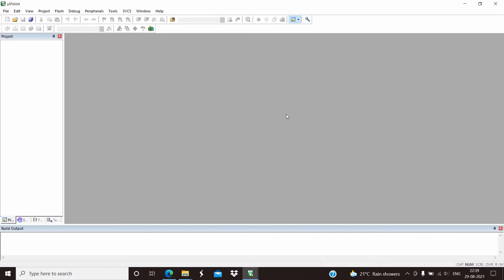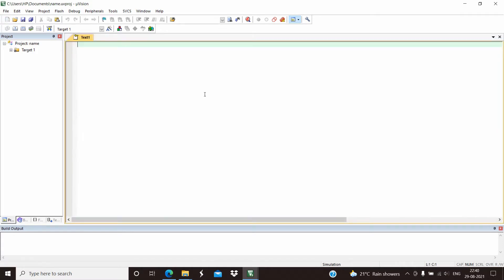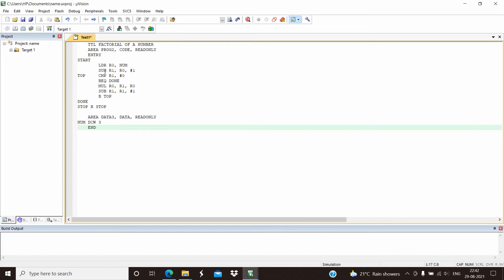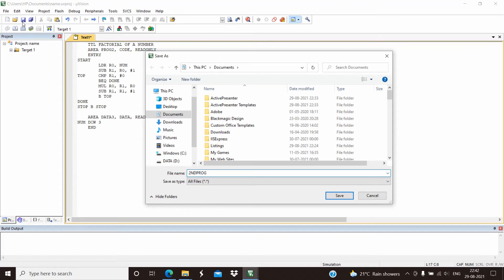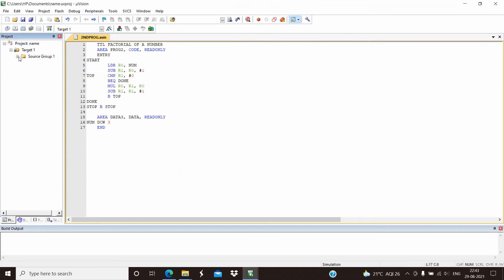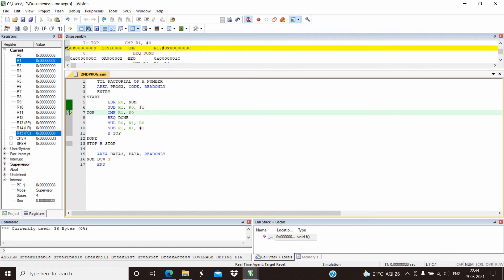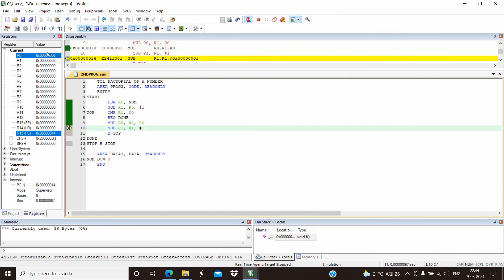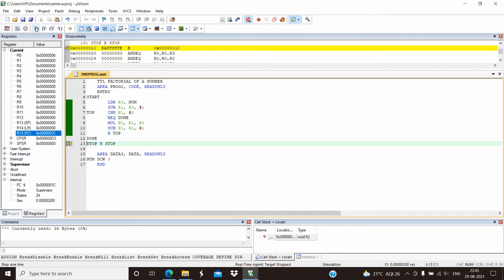ARM programing | Program to find the Factorial of Given Number | LPC2148| Keli uvission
Arm program to find the Factorial of the given number. Finds the factorial and stores it in R0 register.
Microcontrollers Used :LC2148
Software used : Keil uvission Version 5
For program source code Post in comments